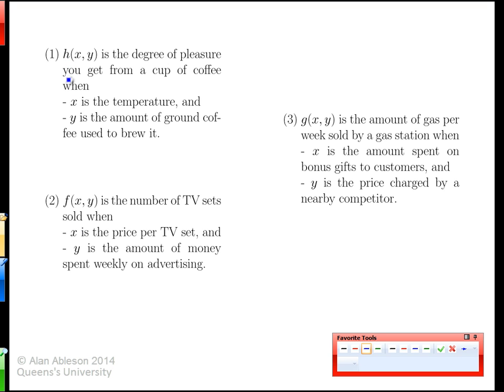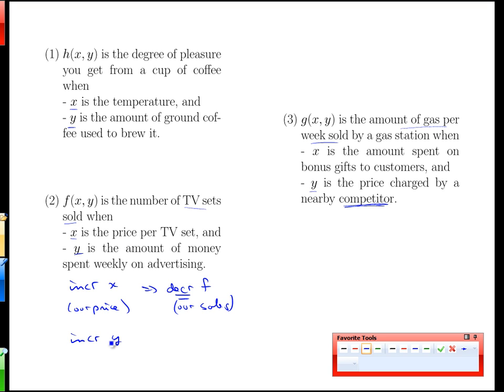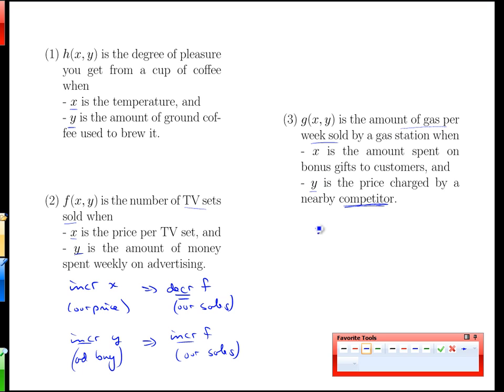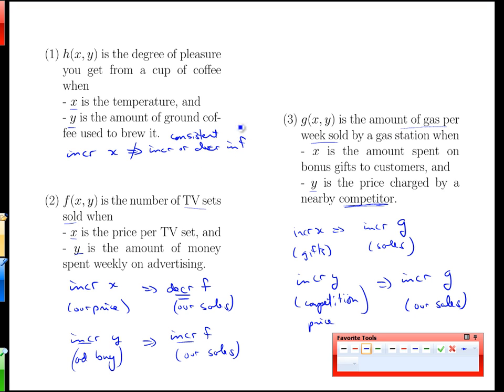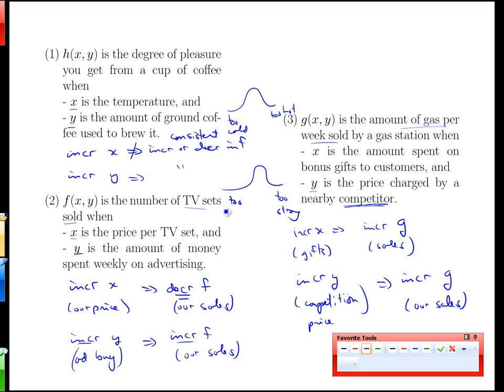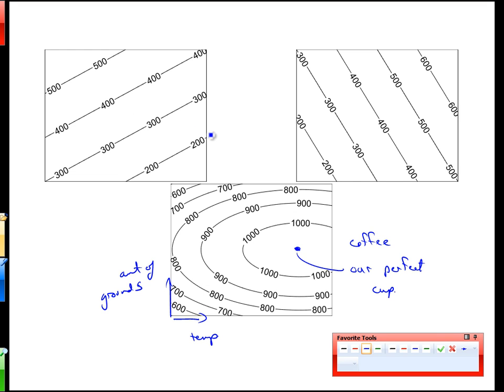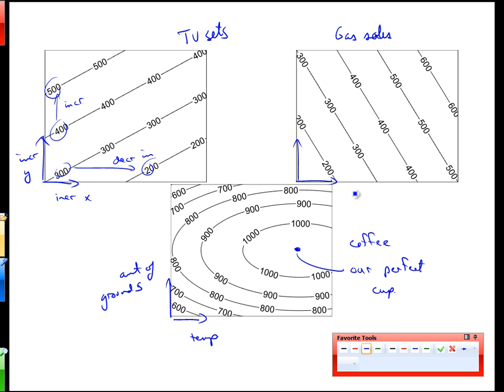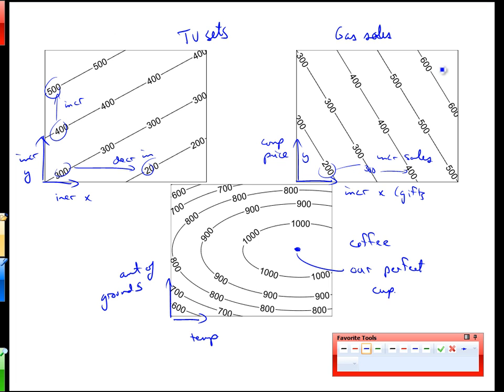Unit 18-2 Interpreting Contour Diagrams